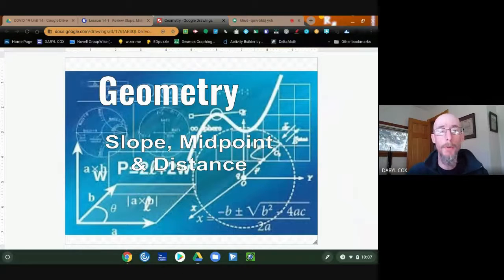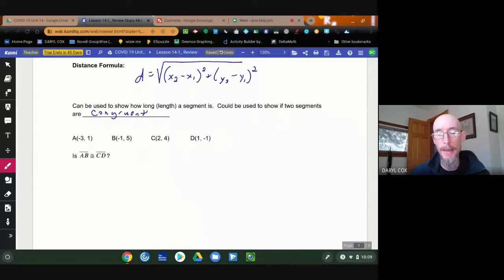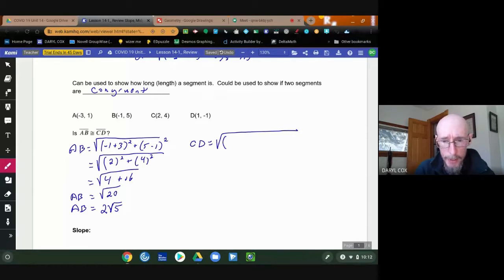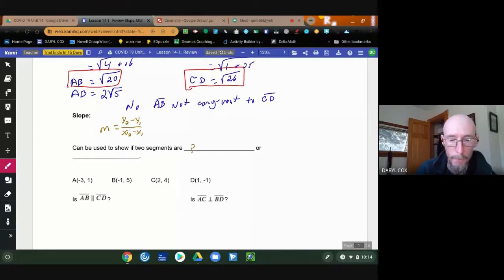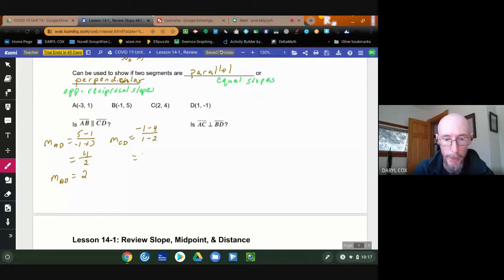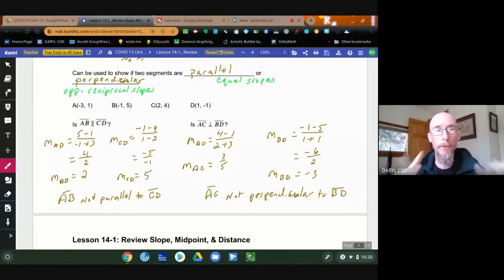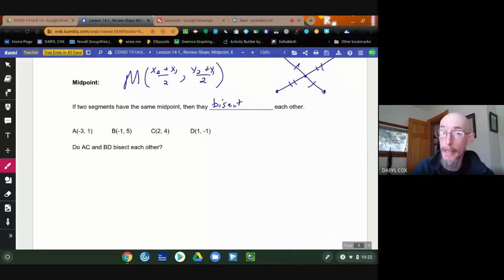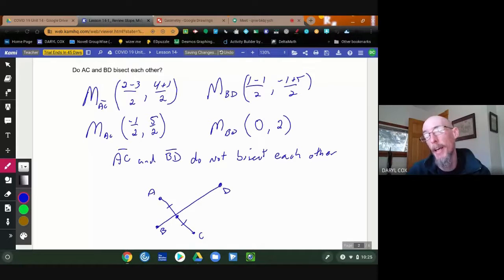Lesson 14-1: Review Dist, Slope, & Midpt